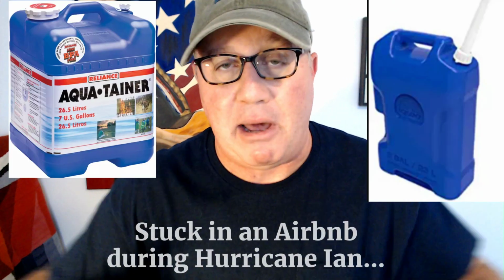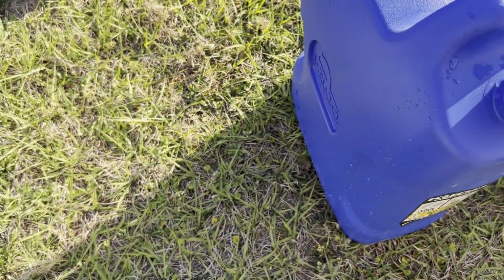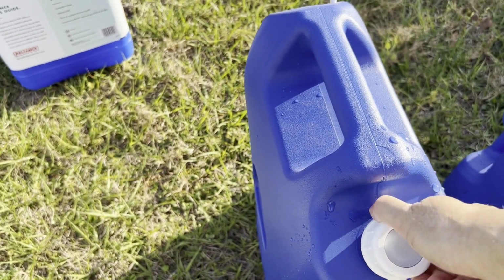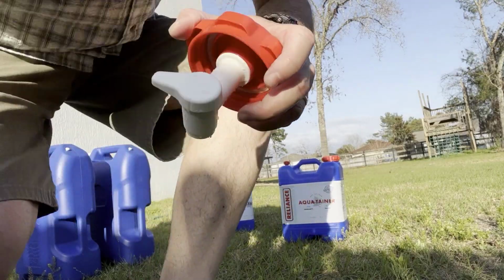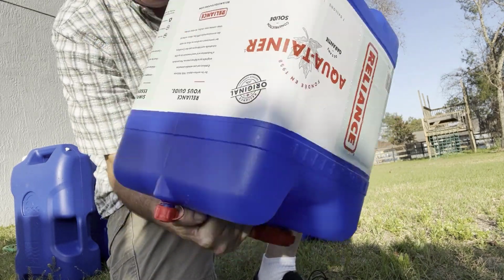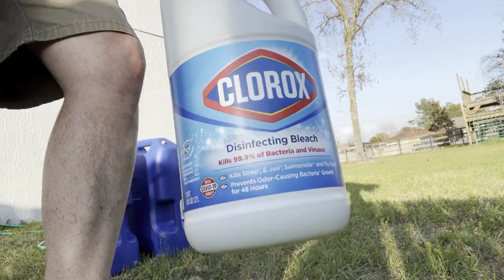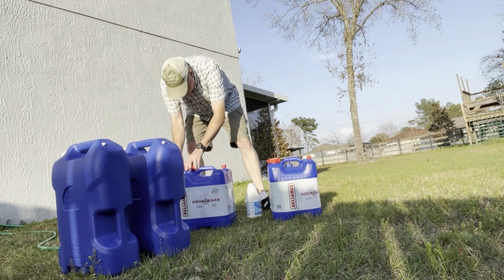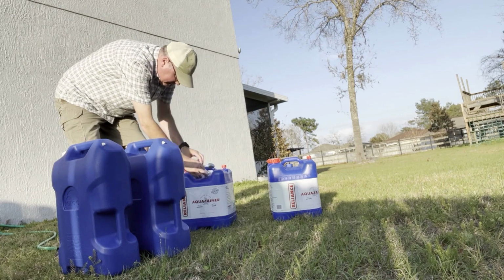Battle Of The Walmart Camping Water Storage Containers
One of these water containers has a fatal flaw...